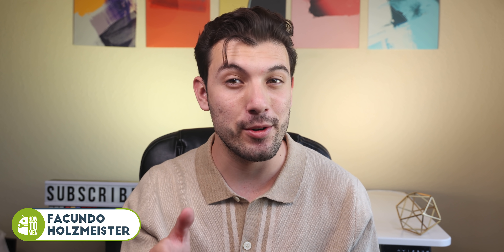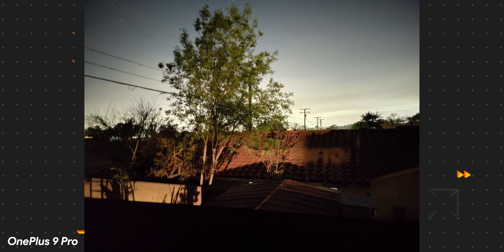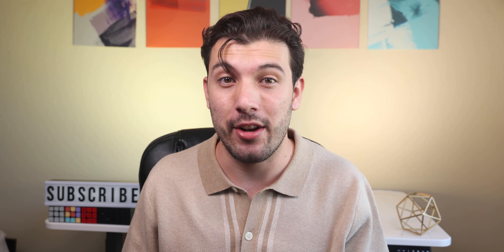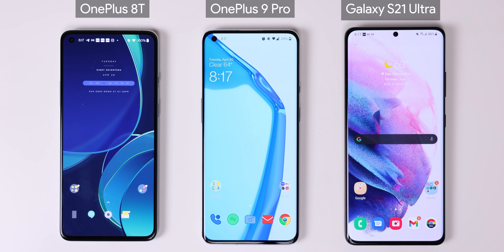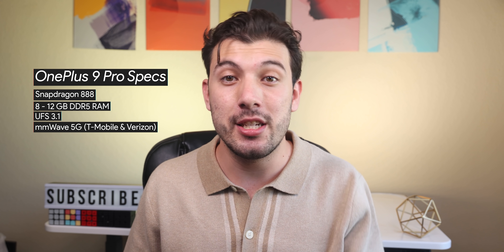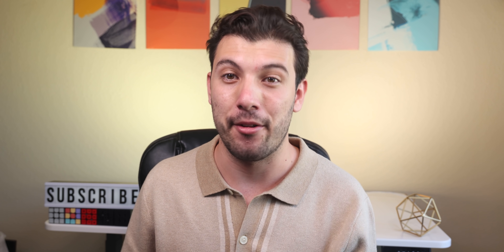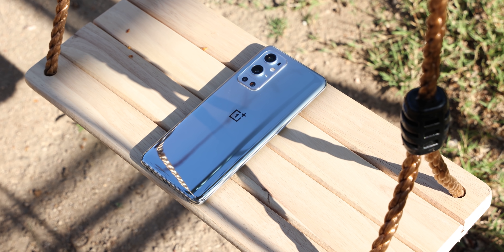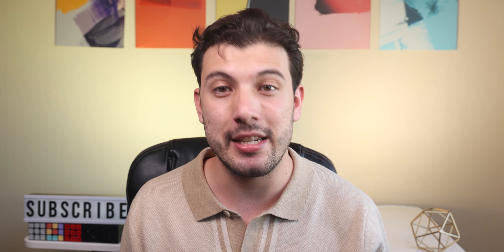OnePlus 9 Pro - An Honest Review after One Month!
The OnePlus 9 Pro has huge shoes to fill in terms of performance, and reliability. But OnePlus this year is focusing on an area where they haven't really succeeded that well in the past: the cameras. With their new partnership with Hasselblad, this could be the year that OnePlus takes the cake. After using the flagship for an entire month, here are my thoughts. Enjoy!